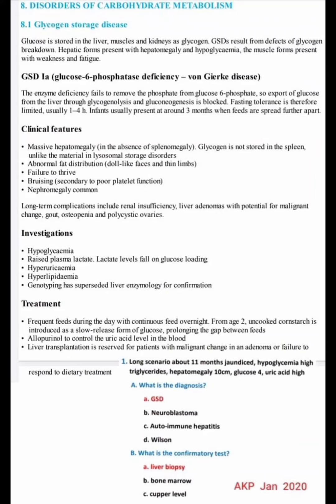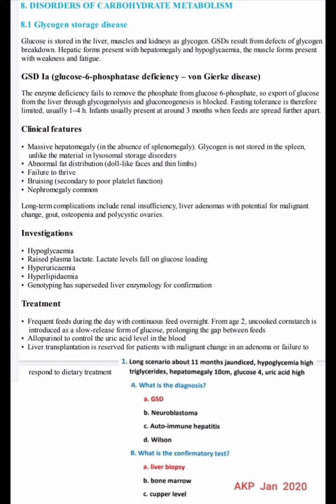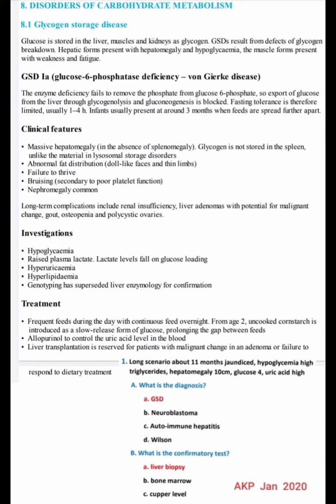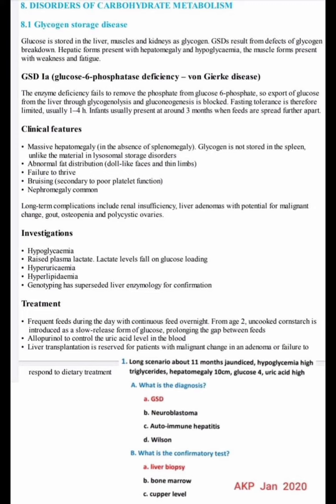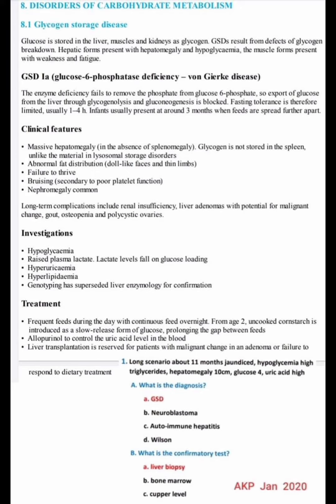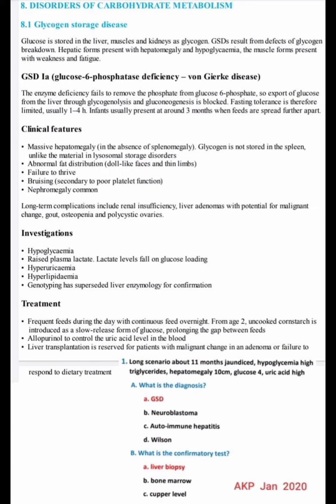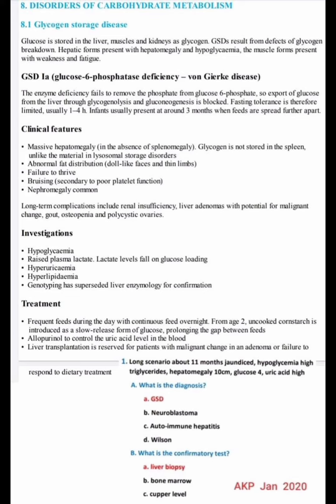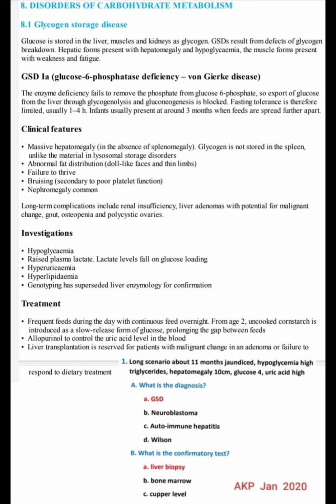🍓 Glycogen storage disease